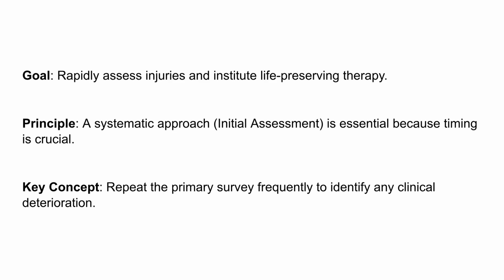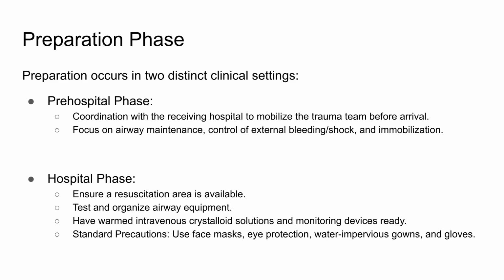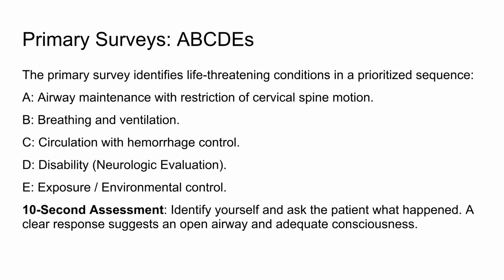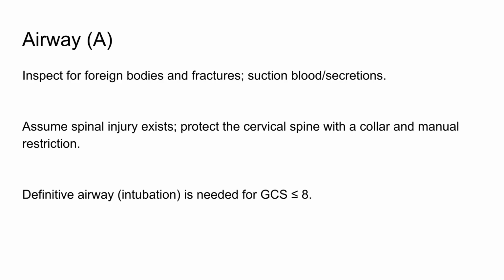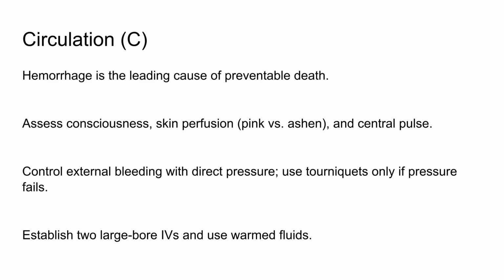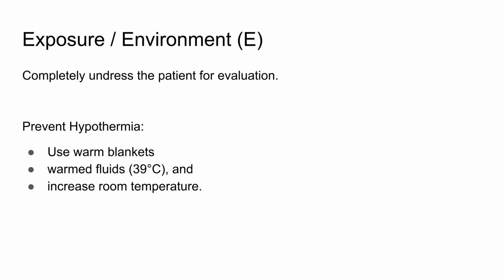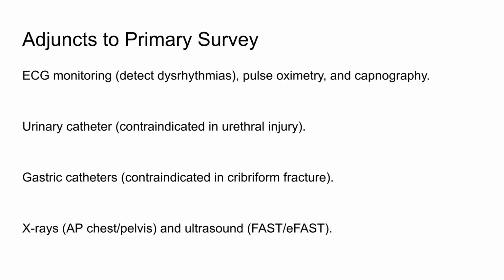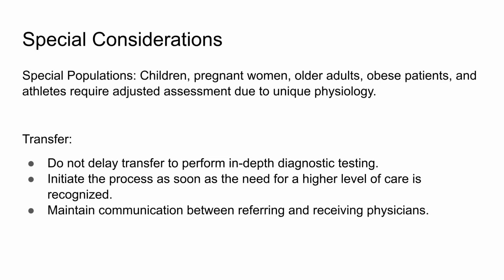ATLS Primary Survey Explained | ABCDE Trauma Assessment & Initial Management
This video explains the ATLS initial assessment and management of trauma patients.

Topics covered include:
• Goals and principles of the initial trauma assessment
• Prehospital and hospital preparation
• Triage strategies in multiple and mass casualty situations
• The Primary Survey (ABCDE approach)
• Airway management with cervical spine protection
• Breathing assessment and emergency interventions
• Circulation and hemorrhage control
• Neurologic evaluation using Glasgow Coma Scale (GCS)
• Exposure and prevention of hypothermia
• Adjuncts to the primary survey (monitoring, FAST, X-rays)
• The Secondary Survey and AMPLE history
• Special populations and transfer decisions

This video is intended for learners, students, and healthcare workers who want to understand ATLS trauma assessment and early management.